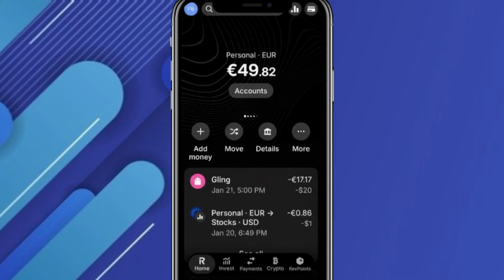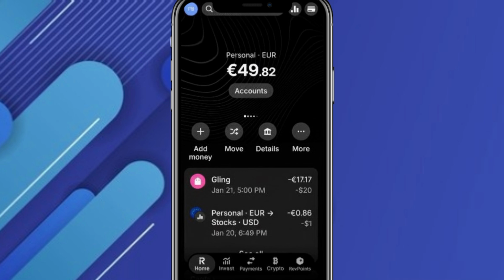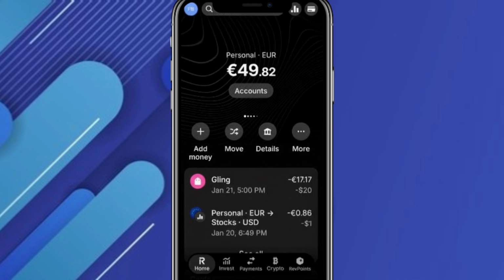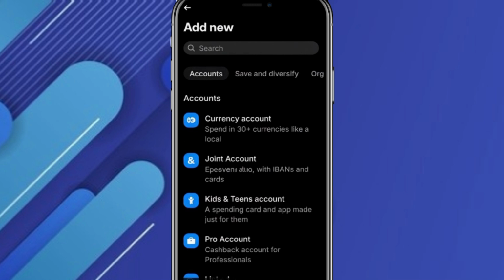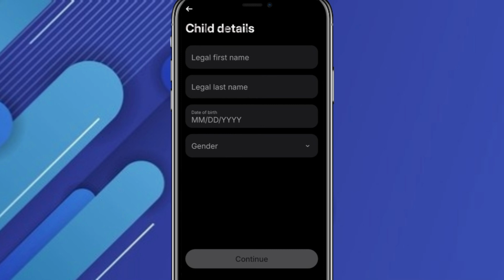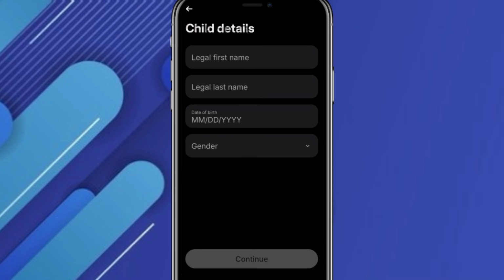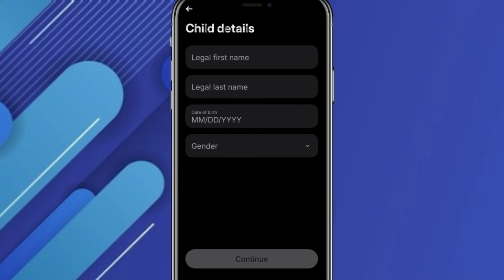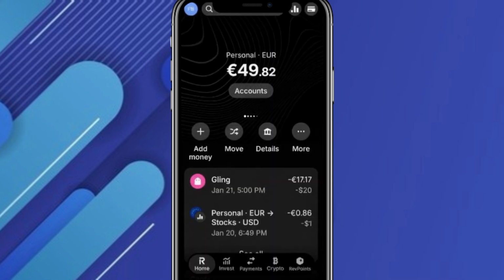HOW TO SET UP REVOLUT UNDER 18 ACCOUNT (BEGINNER GUIDE)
In this informative video, we will guide you through the process of setting up a Revolut account if you’re under 18. You’ll learn about the necessary requirements and features that make Revolut a popular choice for young users seeking financial independence. This tutorial covers every step, ensuring you understand what to expect as you create your account.

By the end of this video, you will have a clear understanding of how to navigate the setup process and make the most of your new Revolut account. Watch till the end for essential insights that will set you on the path to managing your finances more effectively!